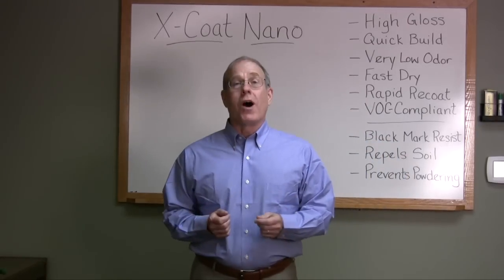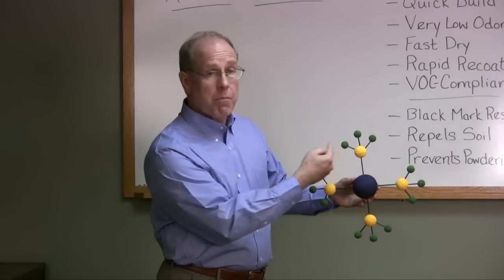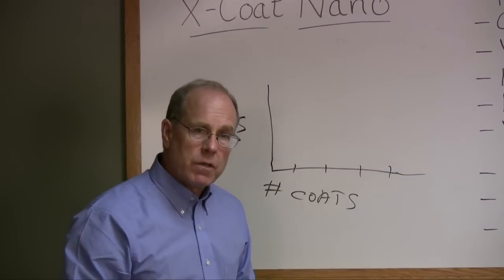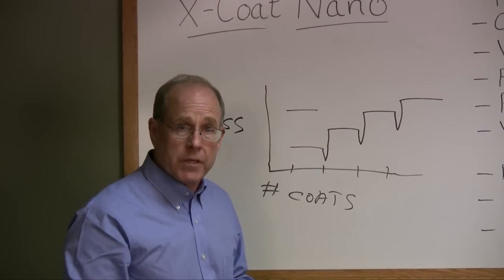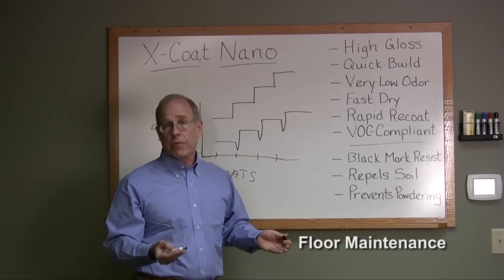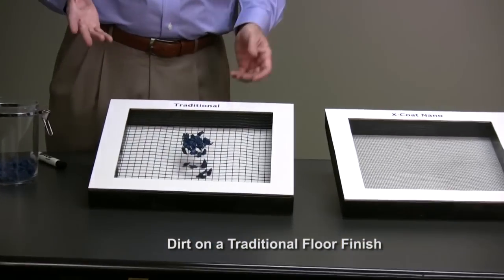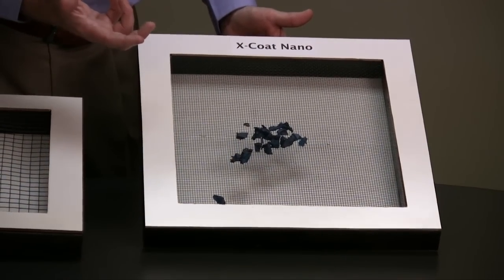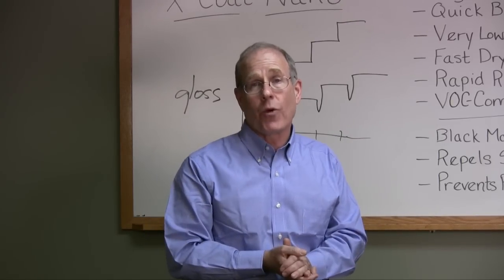Essential Industries - X-Coat™ Nano Extreme Performance Coating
This video explains how Essential's new patented nano-zinc cross-linking technology improves the performance of its new finish called X-Coat™ Nano.